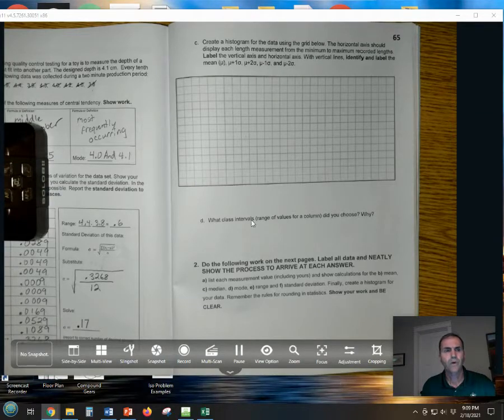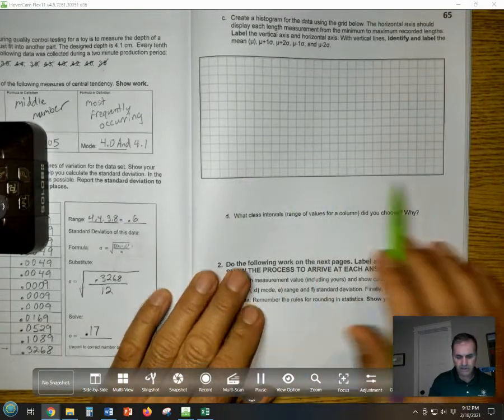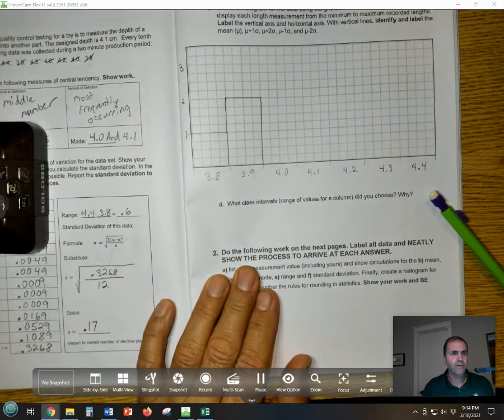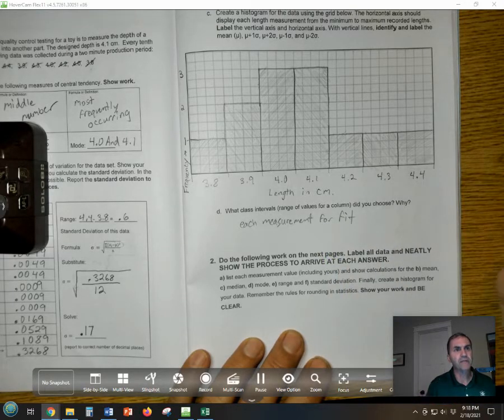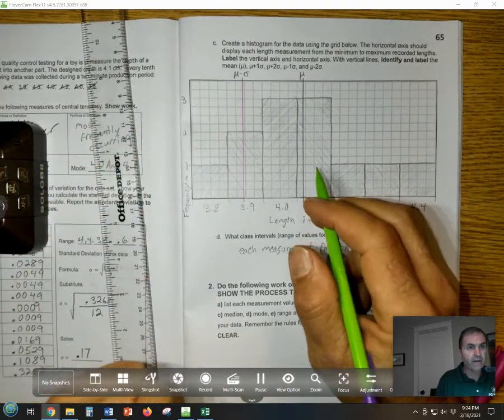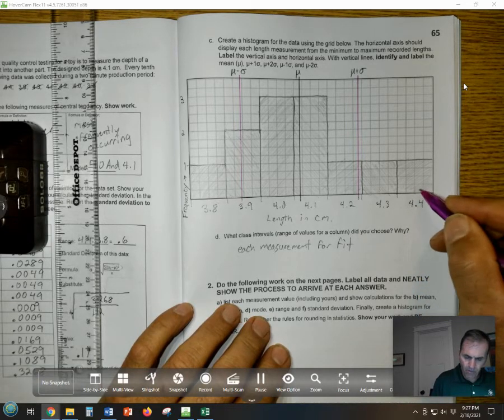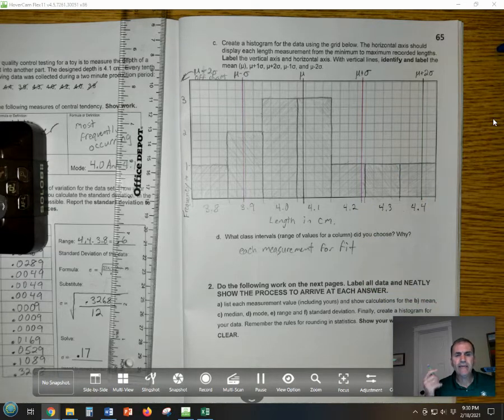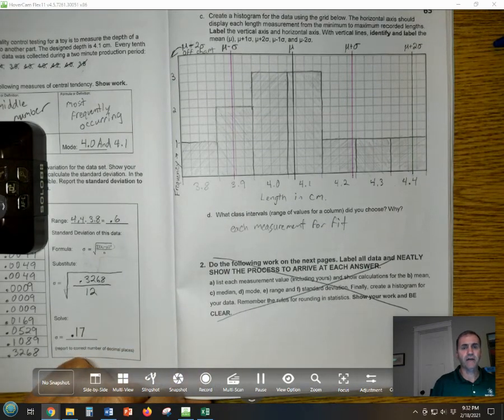Statistics 2 - Histogram Drawn